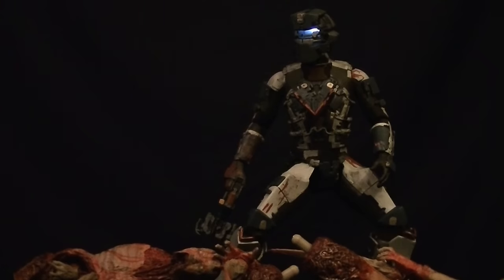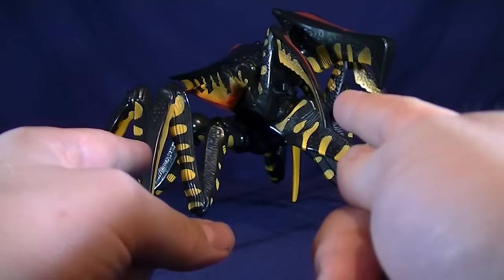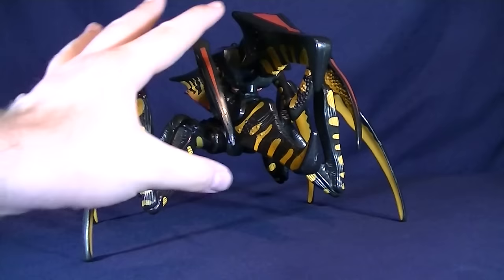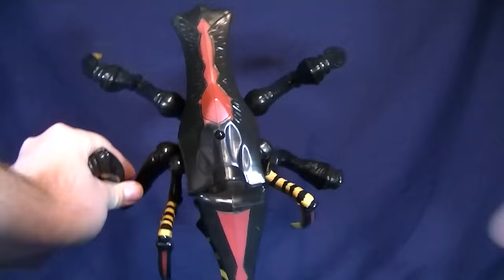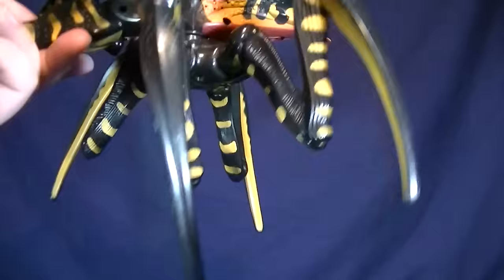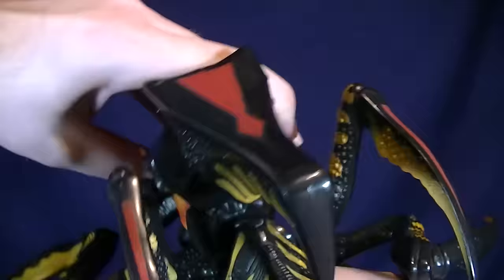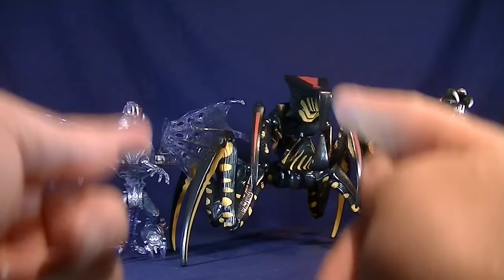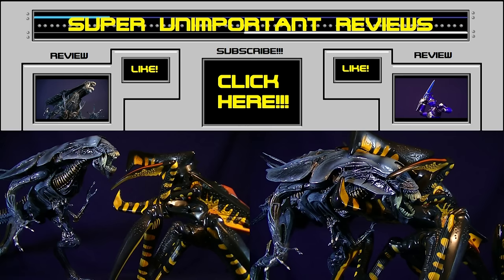STARSHIP TROOPERS WARRIOR ALIEN / BUG - ARACHNID GALOOB FIGURE REVIEW - 1000 SUBSCRIBERS!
For the first of our 1000 subs fan selected figures, Steve goes over the GALOOB Starship Troopers Arachnid Warrior Bug. This figure came out in 1997 with the release of the film Starship Troopers.